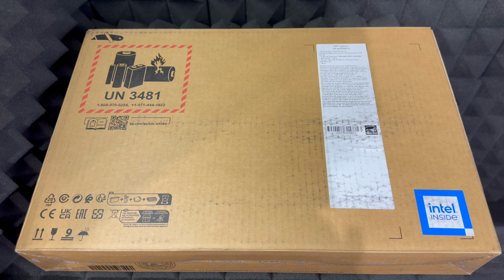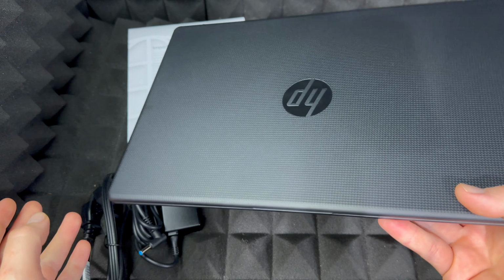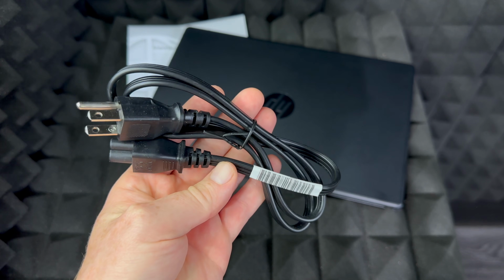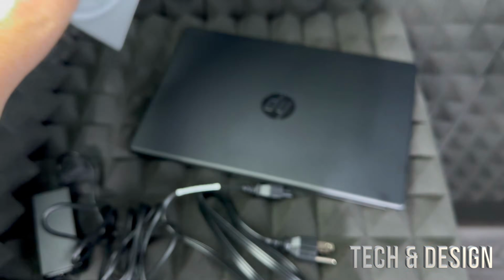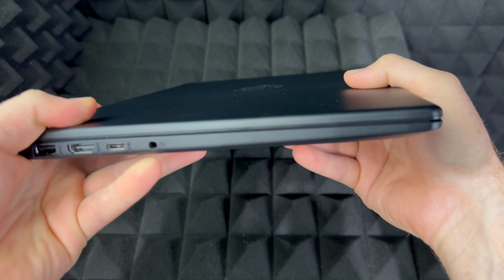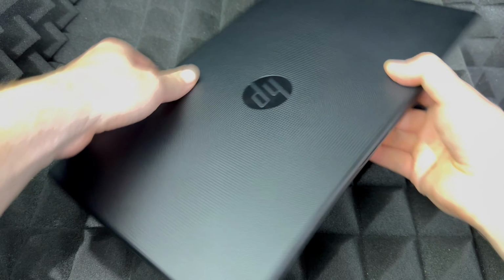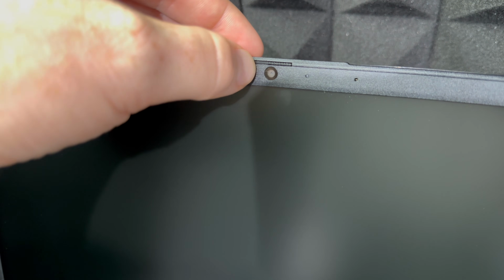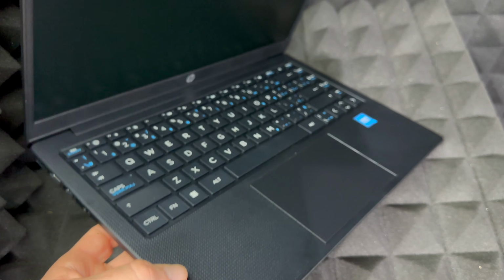HP 14" Laptop - (Intel Processor N100/256GB SSD/8GB RAM/Windows 11 Home) 14-ep0008ca Unboxing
Specifications
Display
Year of Original Release
2023
Screen Size
14 in
Native Screen Resolution
1366 x 768
Touchscreen Display
No
Convertible/Hybrid Display
No
Other Display Features
14-inch diagonal, HD (1366 x 768), micro-edge, anti-glare, 250 nits, 45 NTSC
Processor
Processor Type
Intel Processor N100
Processor Speed
3.4 GHz
Processor Cache
6 MB L3 cache
Storage & Memory
RAM Size
8 GB
RAM Type
DDR4-3200&nbsp;MHz RAM
Graphics
Graphics Card
Inte UHD Graphics
Video Memory Configuration
Dedicated
VR Ready
No
Inputs & Outputs
USB Ports
3
Display Ports
1
Other Input or Output Ports
USB Type-C 5Gbps signaling rate (supports data transfer only and does not support charging or external monitors); 2 x USB Type-A 5Gbps signaling rate; Headphone/Microphone Combo; AC Smart Pin; HDMI 1.4b
Digital Audio Output
yes
HDCP Compliant
No
Networking
Integrated Wi-Fi
Wi-Fi 6 (2x2) and Bluetooth 5.3 wireless card
Integrated Bluetooth
Yes
Power
Battery Type
Lithium-Ion Polymer
ENERGY STAR Qualified
No
Software
Pre-loaded Operating System
Windows 11 Home
Physical Features
External Controls & Buttons
Power/ Volume control
Webcam
HP True Vision 720p HD
Keyboard Language
Bilingual
Colour
Jet Black
Dimensions (cm)
32.35 (W) x 1.78 (H) x 21.48 (D) cm
Dimensions (in)
12.74 (W) x 0.7 (H) x 8.46 (D) in
Weight (lbs)
3.09 lb
Warranty
Manufacturer's Warranty - Parts
1 year
Manufacturer's Warranty - Labour
1 year
Model Number: 14-ep0008ca
Web Code: 17478231
What's included:
HP 14 inch Laptop PC 14-ep0008ca
45 W Smart AC Power Adapter
3.4GHz, Intel processor N100 and 8GB DDR4 RAM combine to deliver powerful performance
256GB solid state drive provides sufficient storage space with faster read and write speed
Intel UHD graphics with dedicated video memory lets you enjoy smooth flowing visuals
14-inch diagonal display with HD (1366 x 768) resolution and slim bezels give you clear and big pictures
Wi-Fi 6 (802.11ax) (2 x 2) and Bluetooth 5.3 wireless card offer reliable options for wireless networking
Battery life of up to 8 hours of mixed usage, up to 10 hours and 30 minutes of video playback, and up to 8 hours of wireless streaming, give you more peace of mind
One USB type-C 5Gbps signaling rate (supports data transfer only and does not support charging or external monitors), two USB type-A 5Gbps signaling rate, headphone/microphone combo, AC Smart Pin, and HDMI 1.4b port offer a wide array of options for connecting external devices
True Vision 720p HD camera and built-in dual array digital microphones let you make high quality video calls
Privacy shutter for camera and mute key for microphone enhance your security
Preinstalled with Windows 11 Home operating system that features easy user interface, enhanced performance and improved security